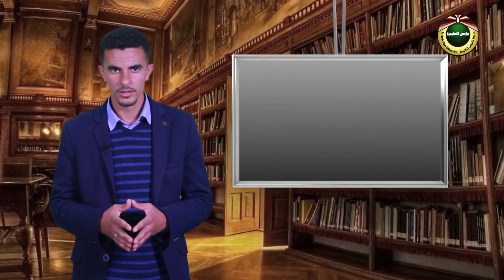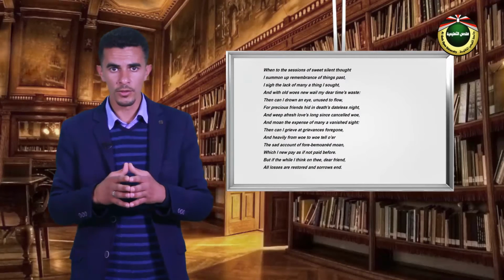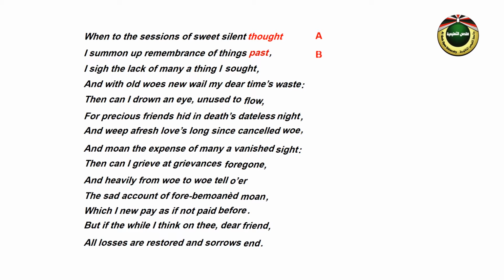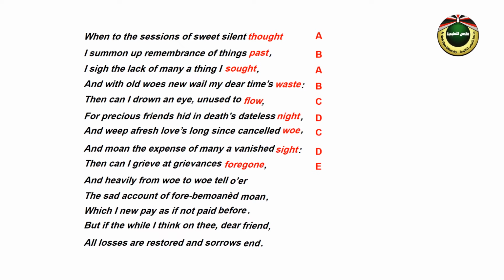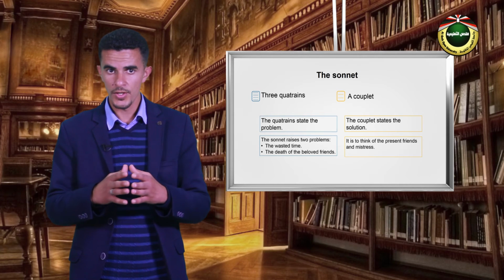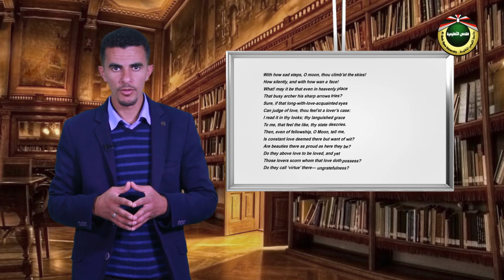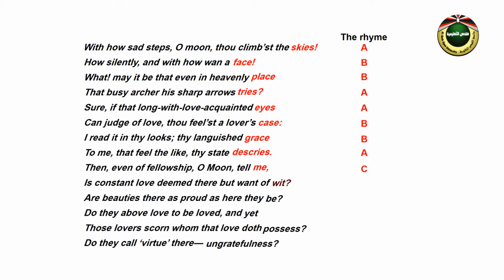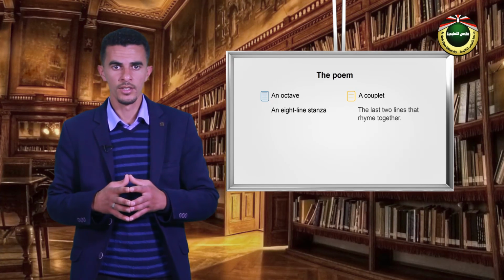English Literature-1 | Episode Six: A Discussion of The Sonnet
مقرر English Literature-1

سلسلة حلقات تعليمية خاصة بمقرر English Literature-1، السلسلة مكونة من سبع حلقات تعليمية بالاضافة الى حلقة تعريفية حسب التالي:

Introduction
Episode One: An Introduction to The Essay
Episode Two: Discussion of Francis Bacon's Essay - "Of Studies"
Episode Three: Discussion of Samuel Johnson's Essay - "On Sorrow"
Episode Four: An Introduction to The Short Story
Episode Five: An Introduction to Poetry
Episode Six: A Discussion of The Sonnet
Episode Seven: An Introduction to Drama